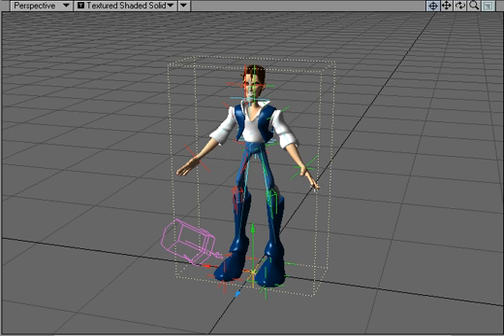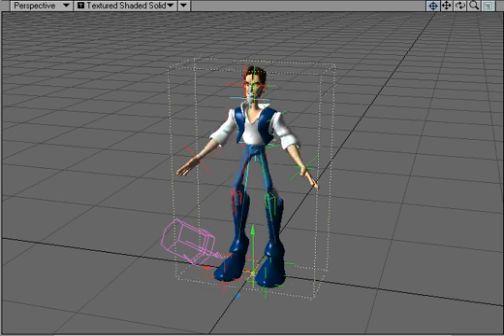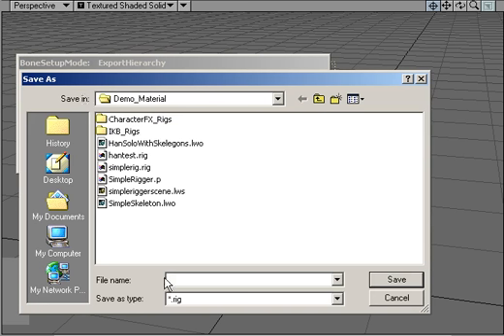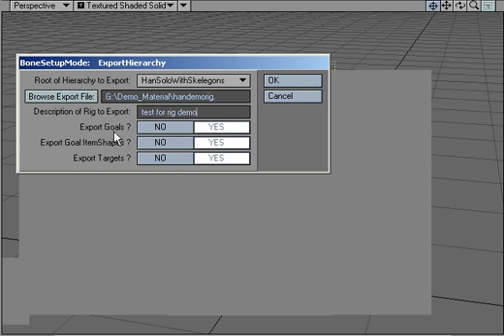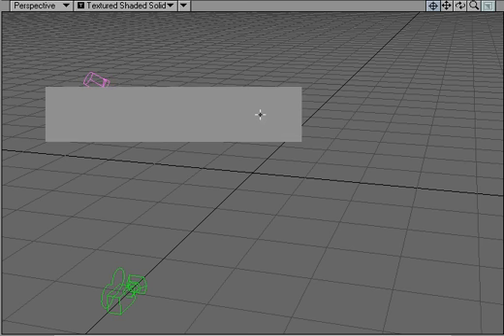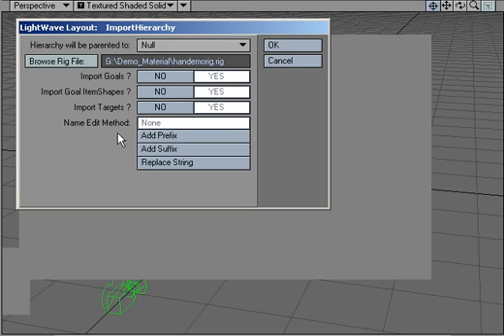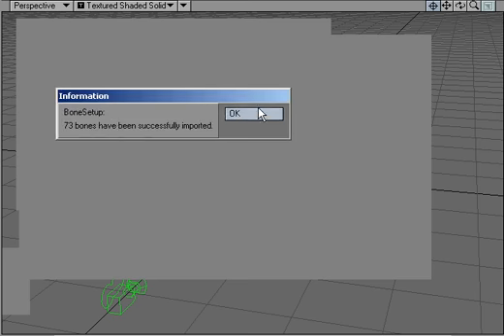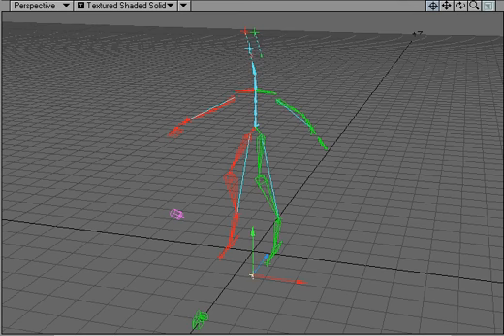v8 - Import export rig